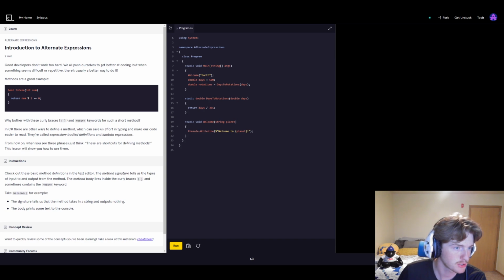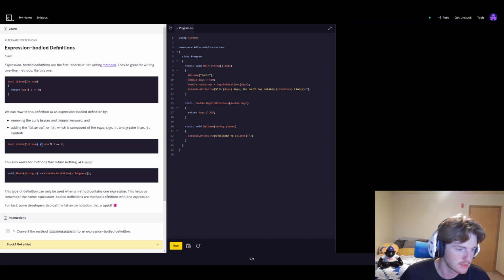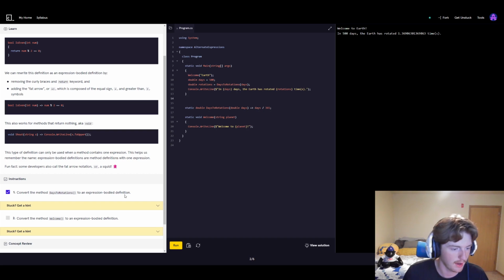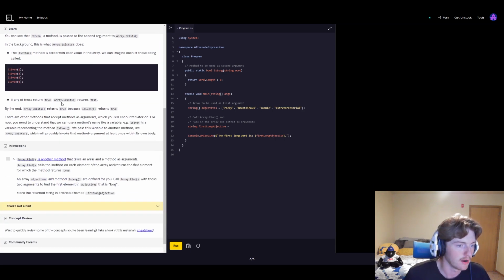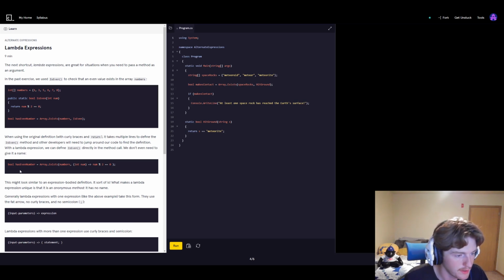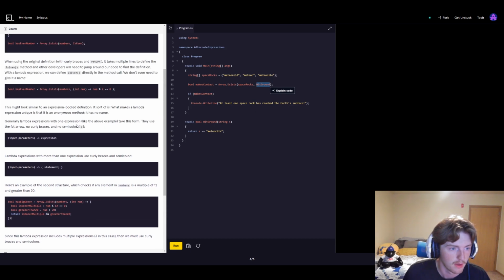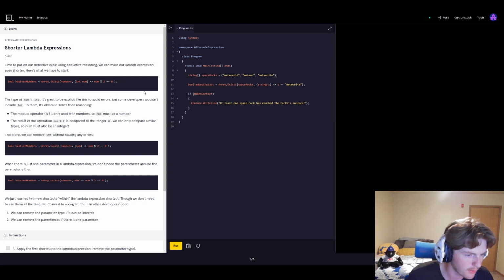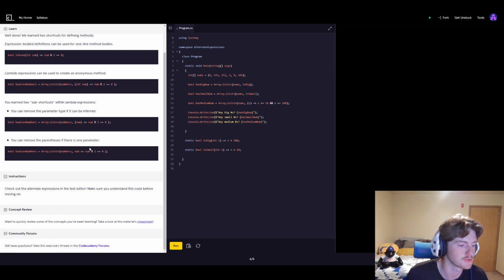Learning C# from scratch | EP. 5 | Alternate Expressions for Methods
In today's video, we will finish our learning on methods in C#. Methods are a useful tool for making our programs and projects run faster. In this video we specifically cover alternate expressions for methods.